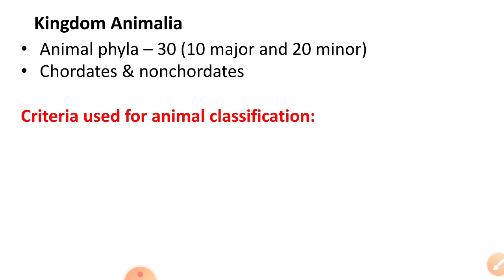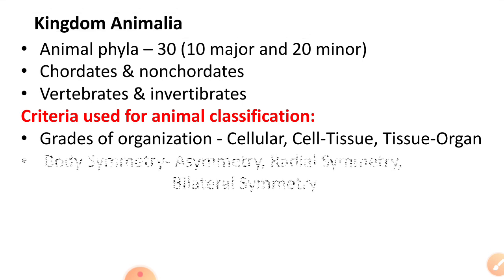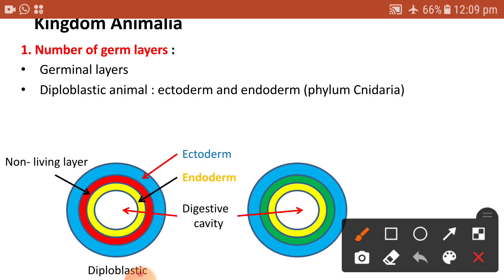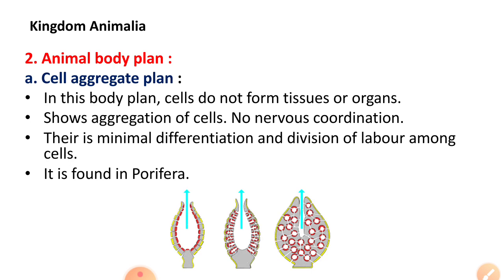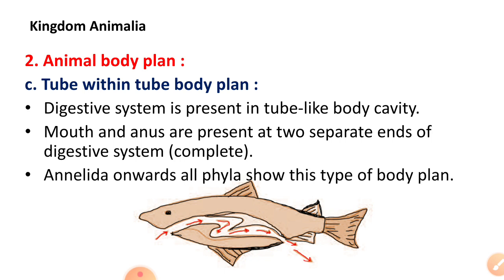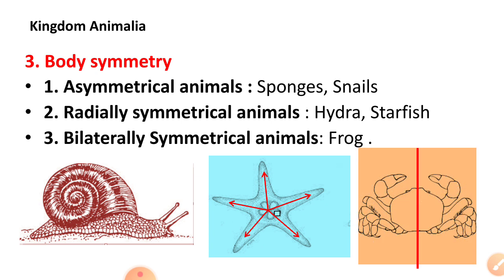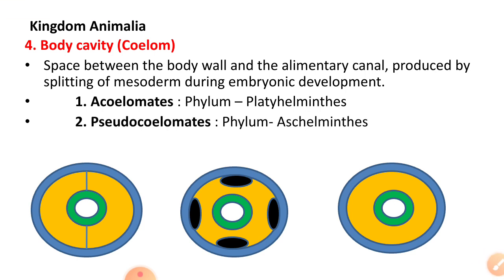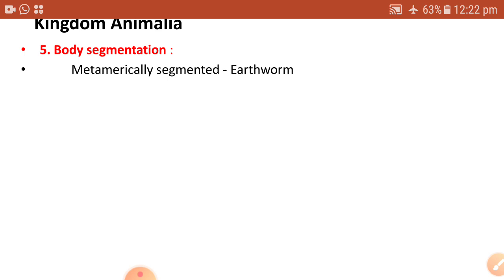Animal kingdom | cratiaria for Animal classifivation | kingdom animalia XI class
This video is very important to understand the basic criteria  behind  the animal classification
for more relevant information visit to youtube channel